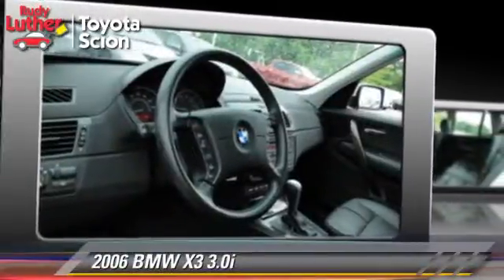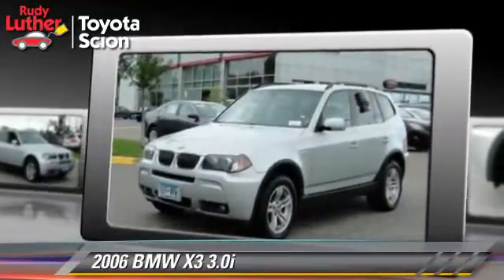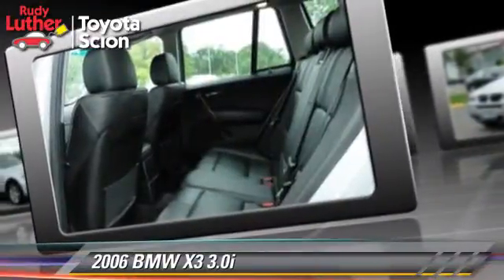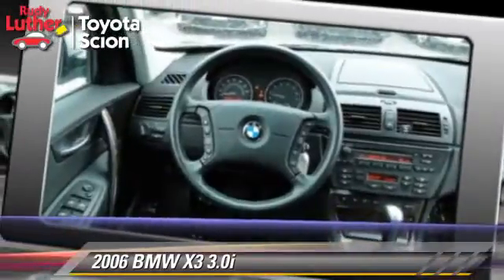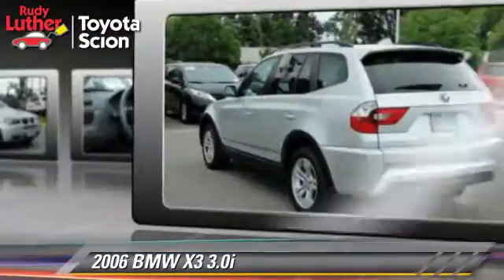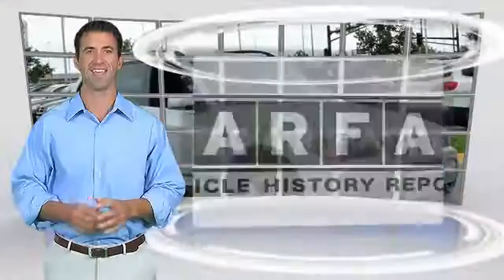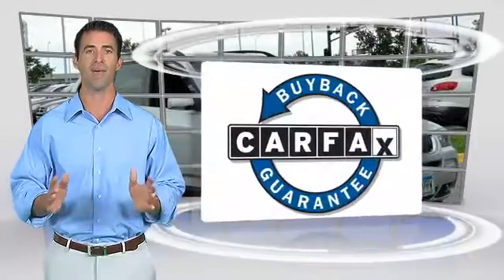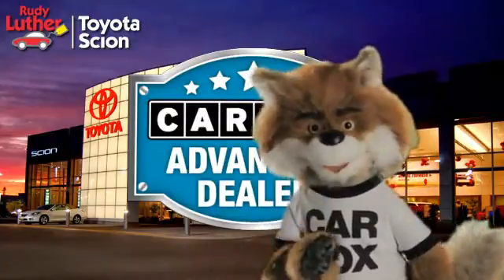Rudy Luther Toyota Scion, Golden Valley MN 55426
[DFIN:3:3074410:I:2770:D3AB5147:978e05b1518e10a7c4d0c4fe5bf7fe47]